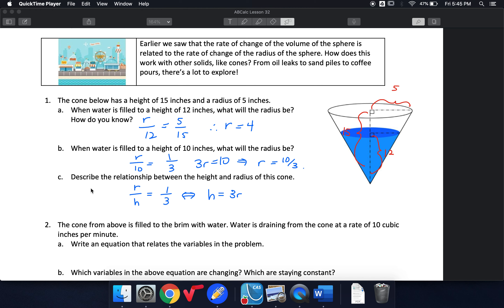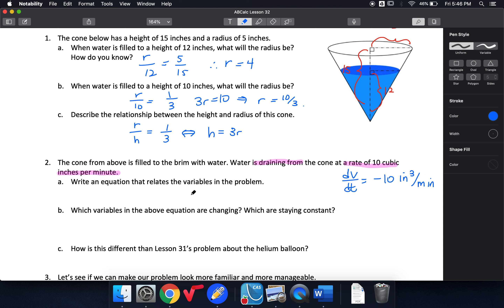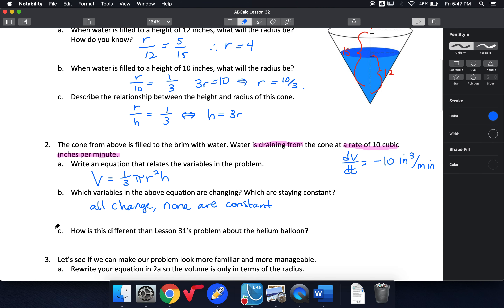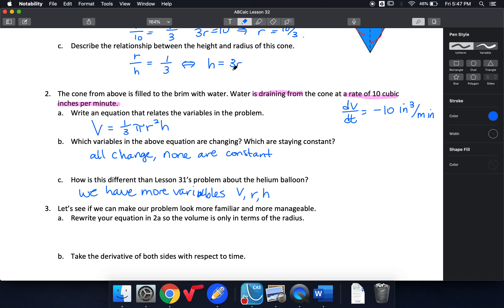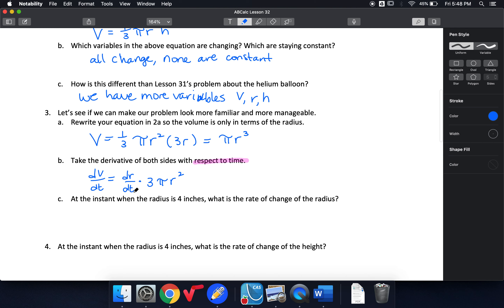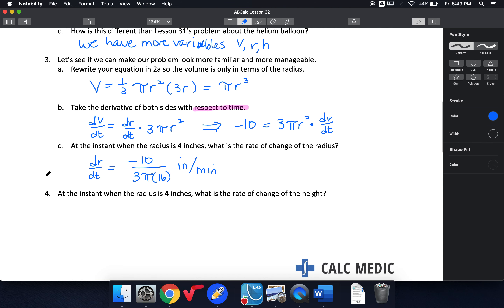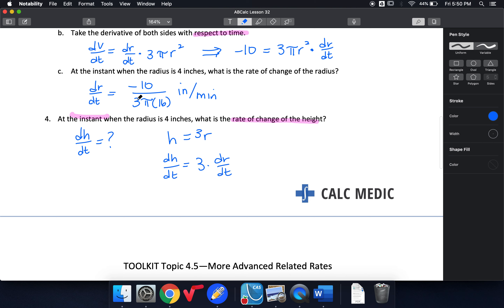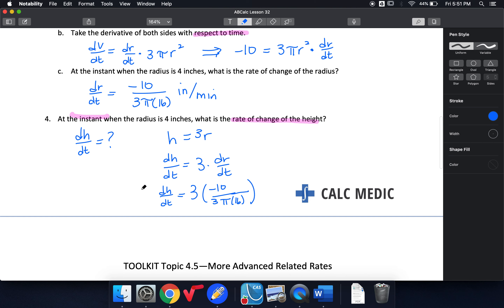Lesson32 2-4 Related Rates with 3 Variables